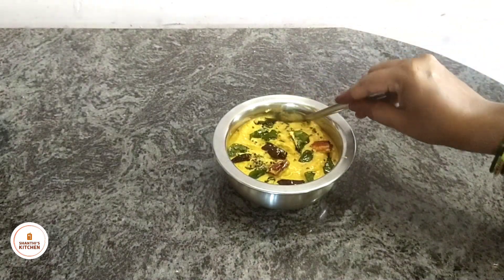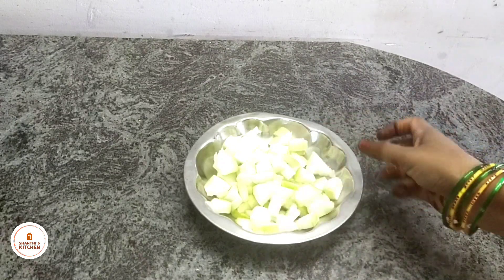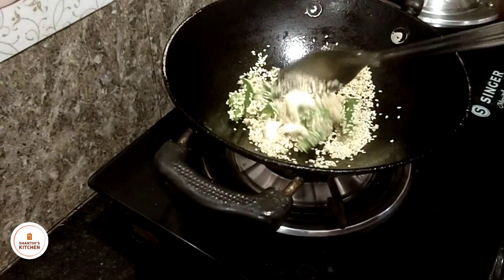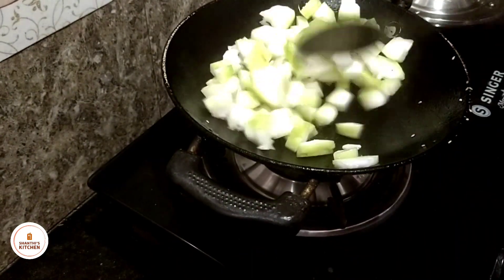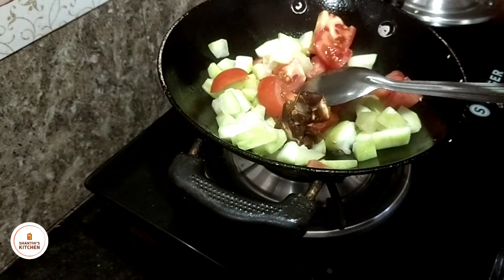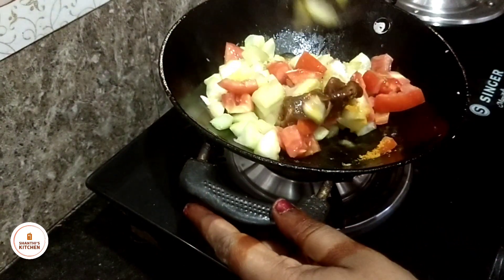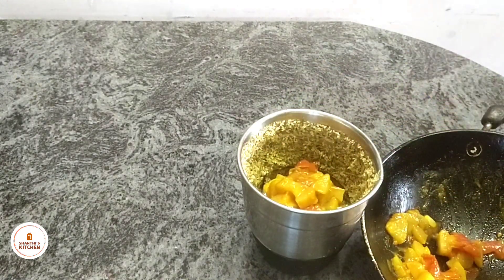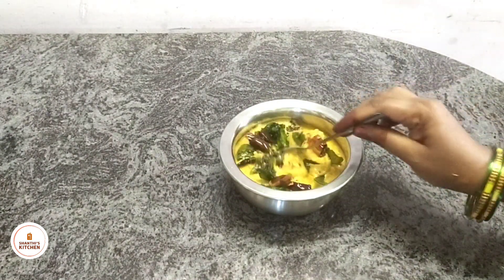ఇడ్లీ దోస కి టేస్టీ గా ఉండే పచ్చడి|| tasty and delicious sorrakaya pachaddi